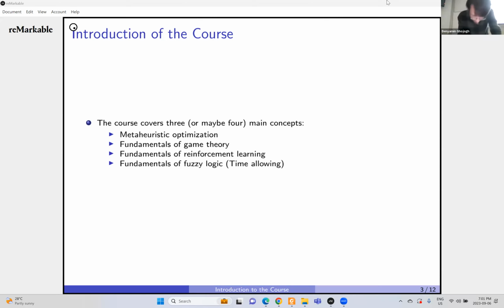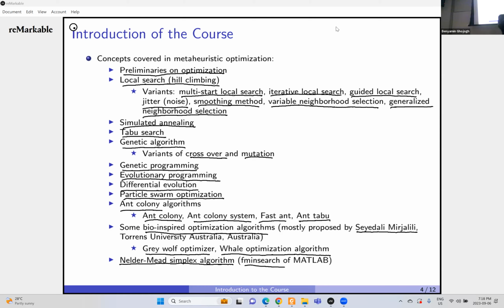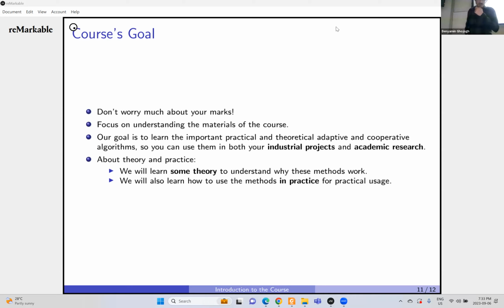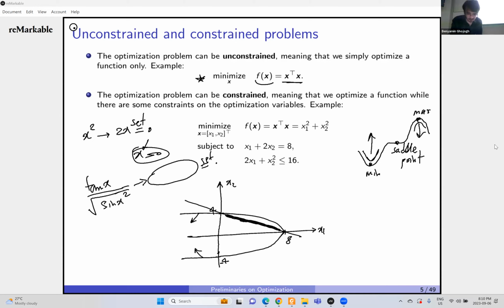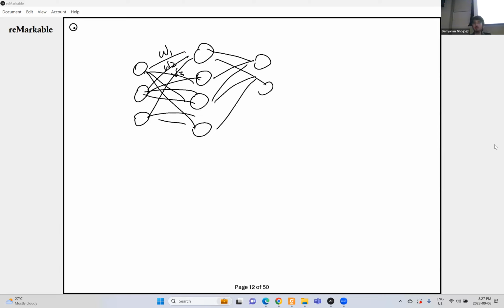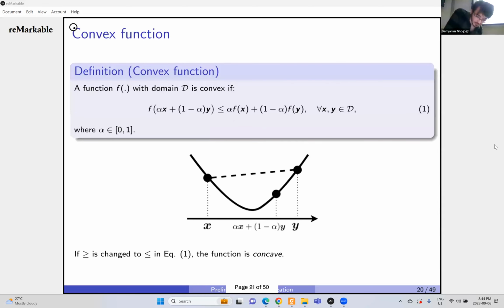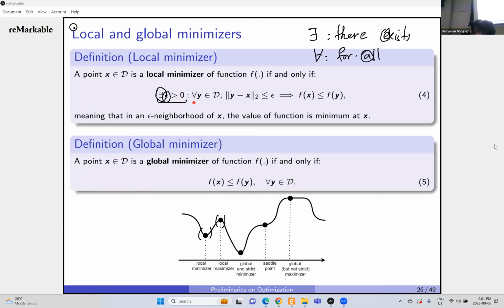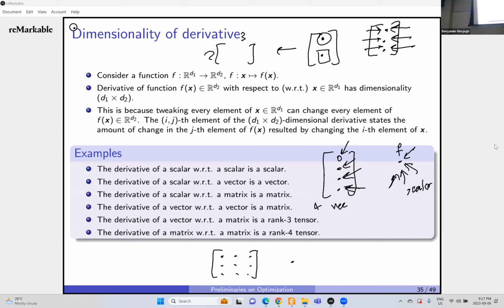Adaptive & Cooperative Algorithms, F23(1): Intro to the Course and Preliminaries on Optimization